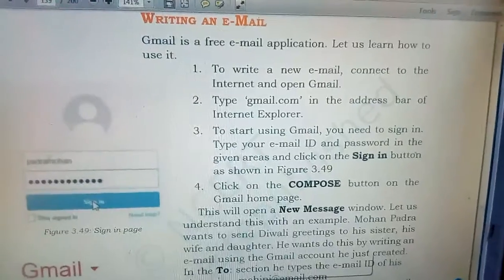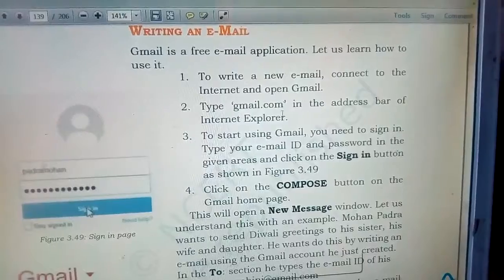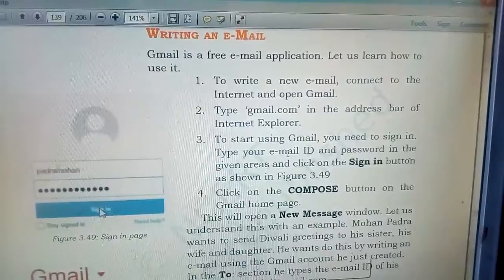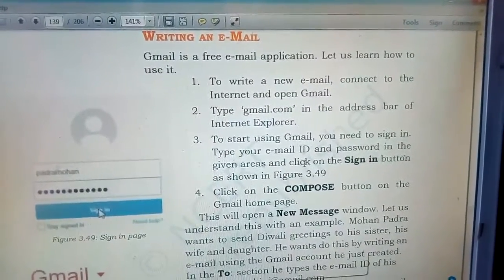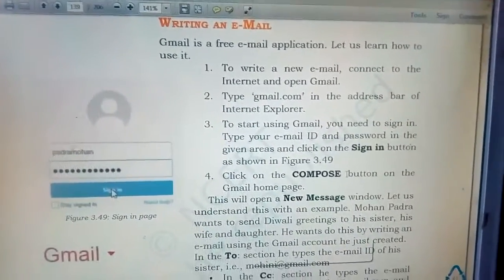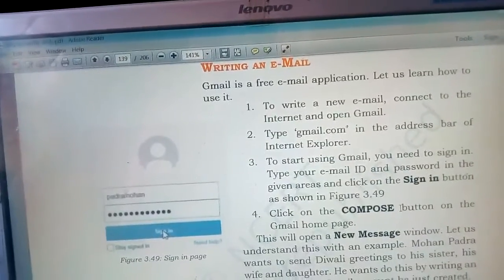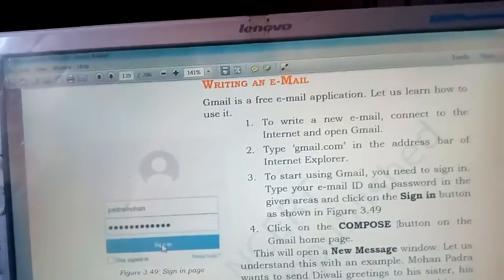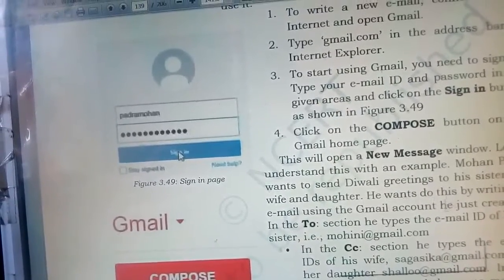Class IX IT ICT Tools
Writing email